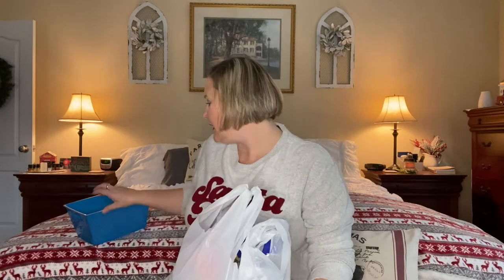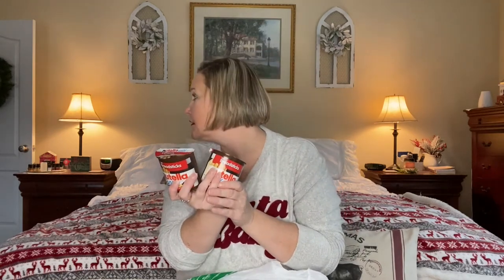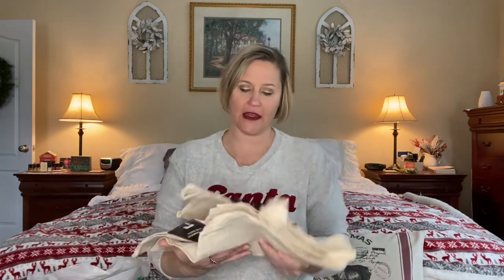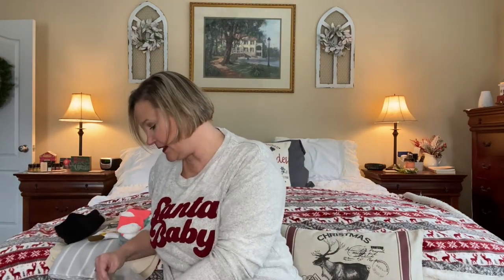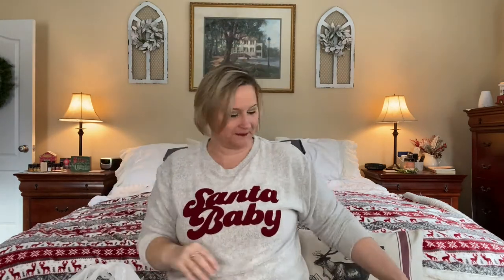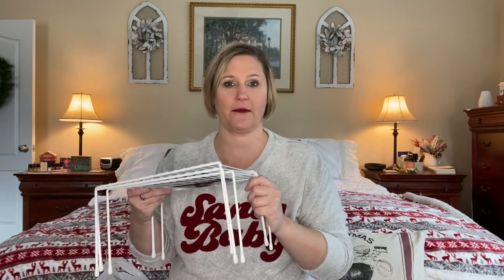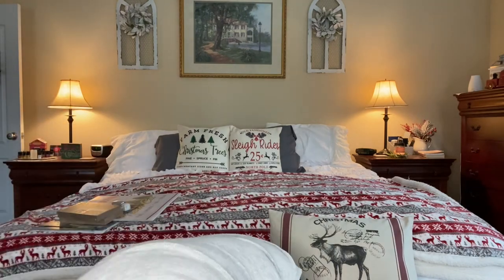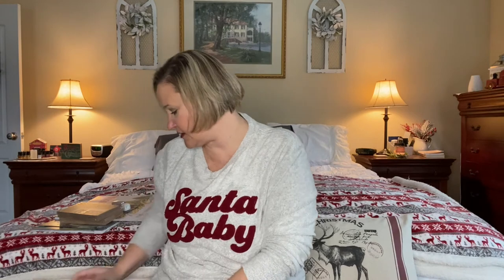Large Dollar tree haul | new finds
This large dollar tree haul consist of Christmas items, new finds and food. I also give a few gift items for gift baskets as well.